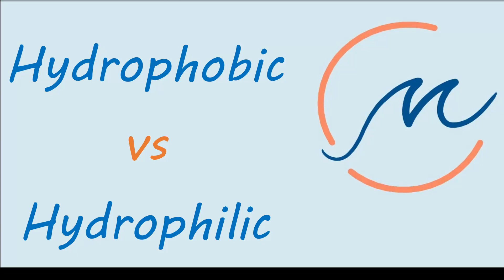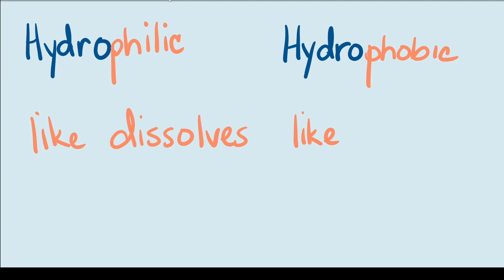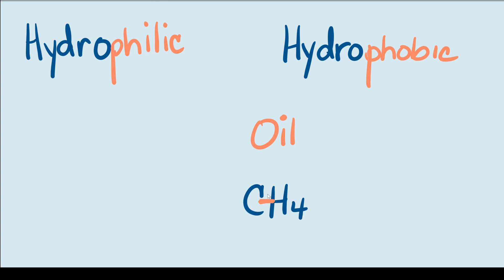Hydrophobic vs. hydrophilic molecules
Hey everyone, welcome to the Mentor Center! In today's video, I go over the differences between hydrophobic and hydrophilic molecules. Hope you enjoy! Leave questions in the comments section below, and I will do my best to answer them!